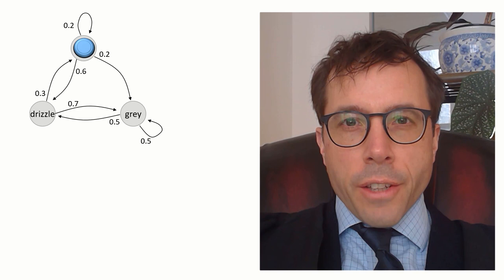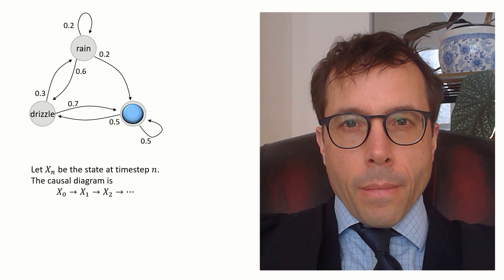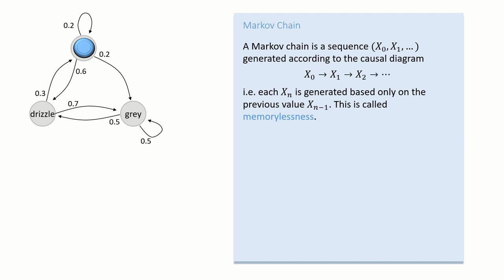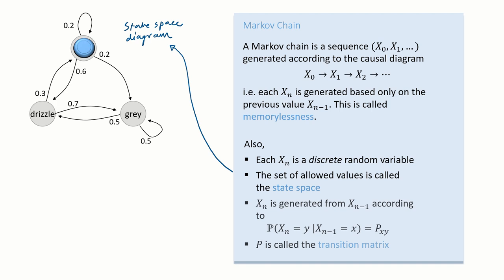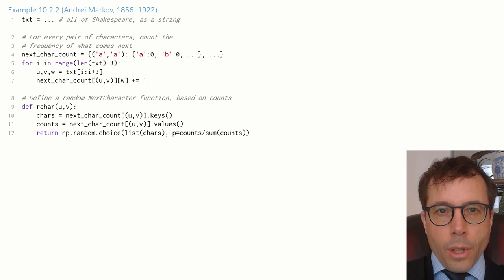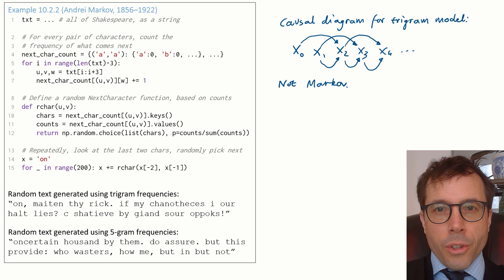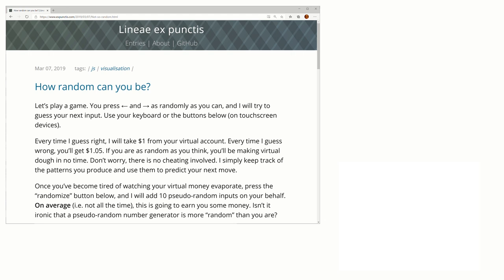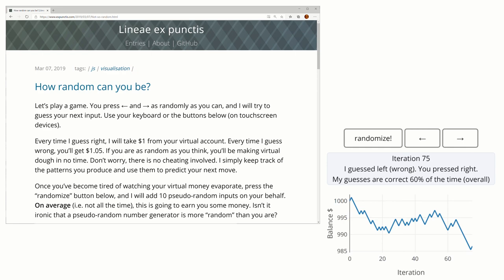10.2 Markov chain models